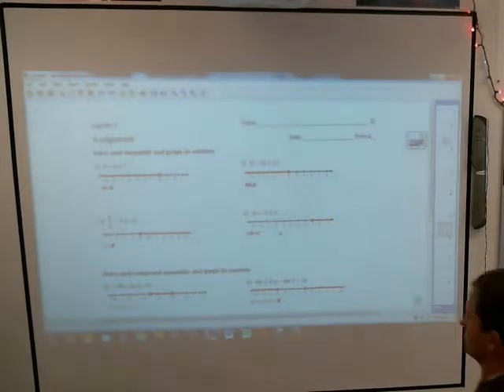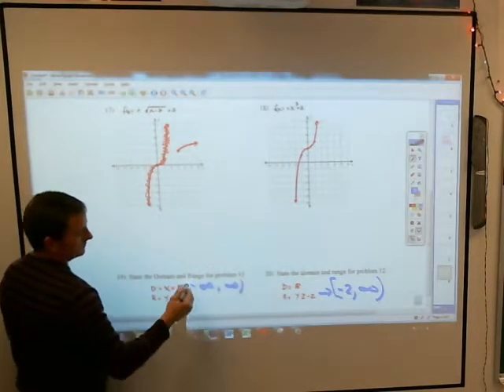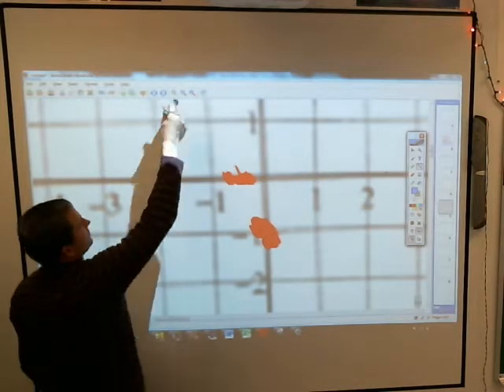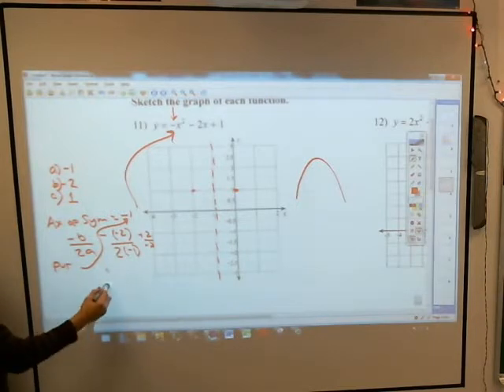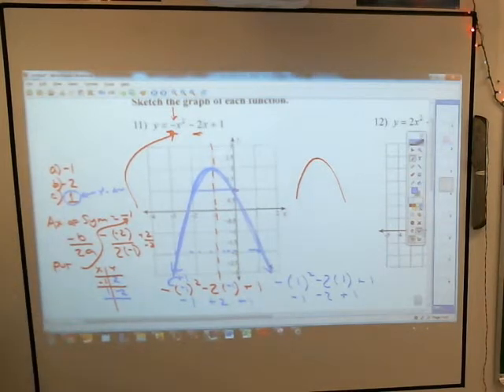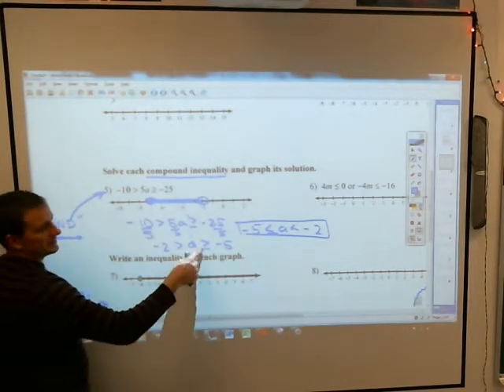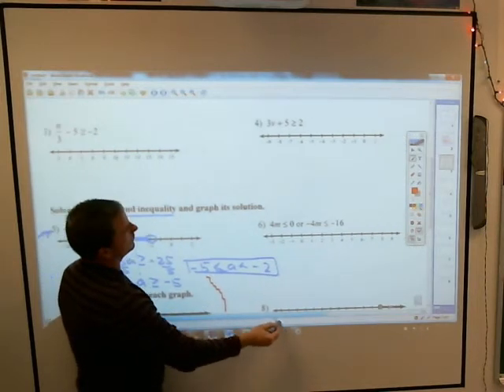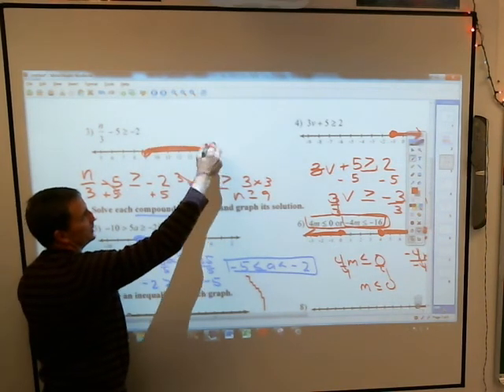8th Graphing Pretest video Dec 12